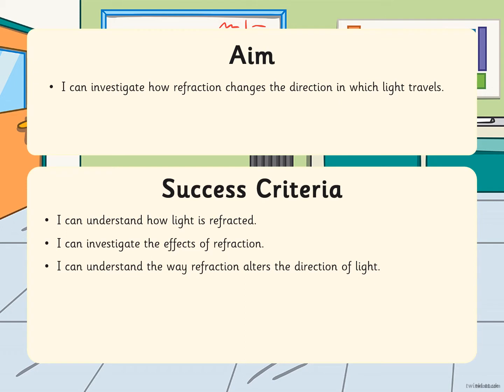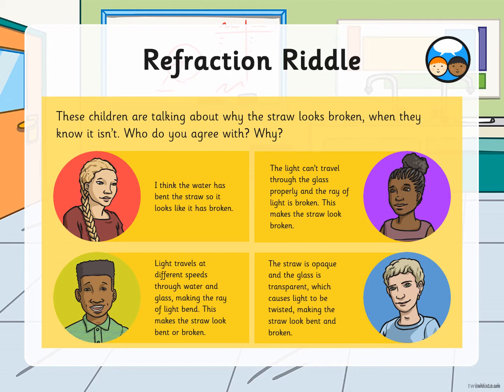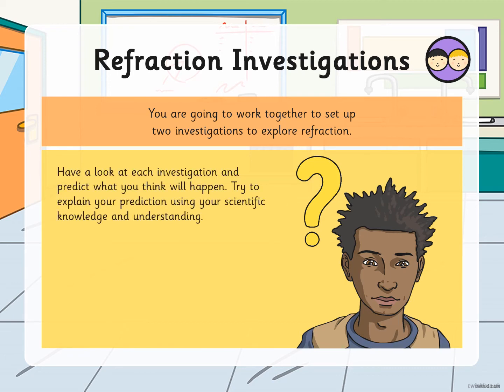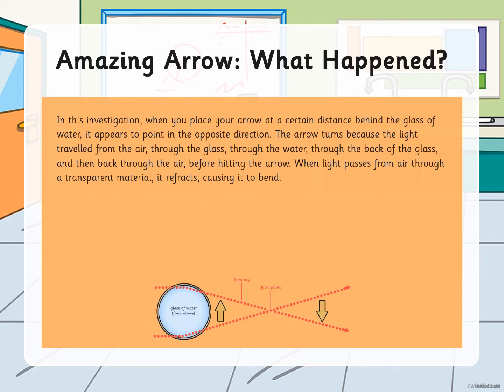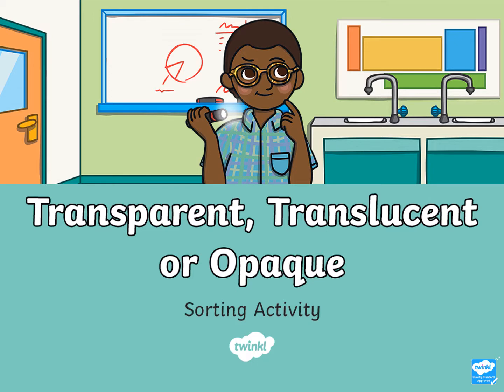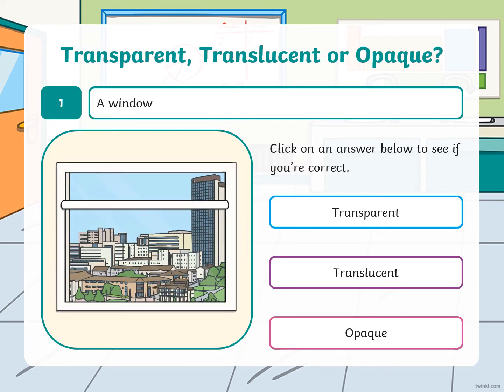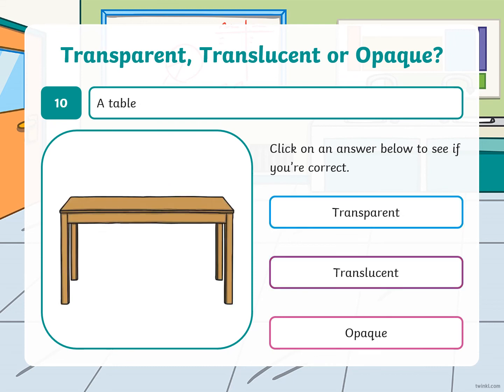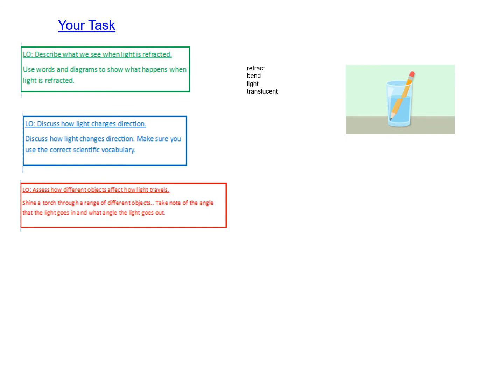Y6 Wednesday 20/1/2021 Science lesson 3 light refraction